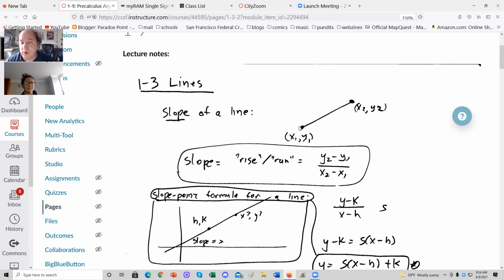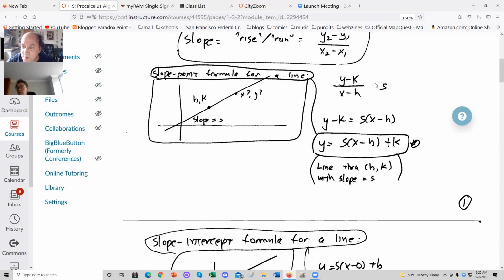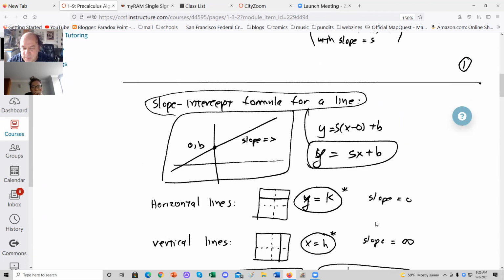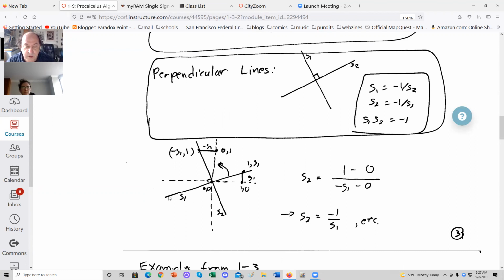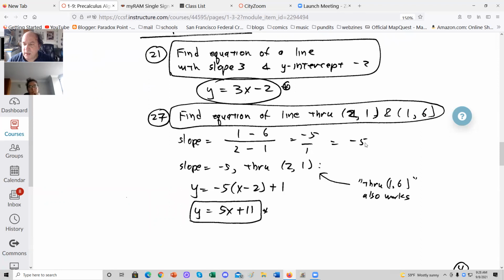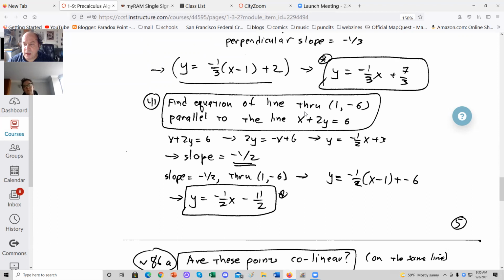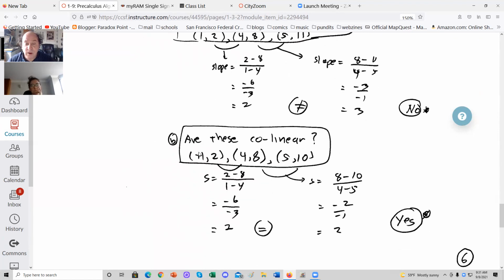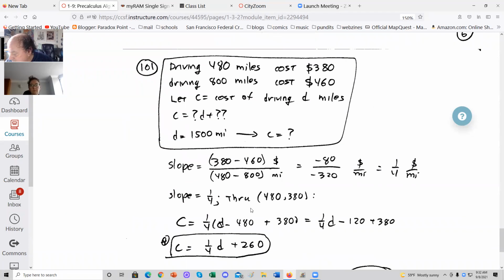fall 2021 90 1 3